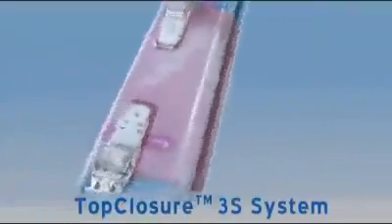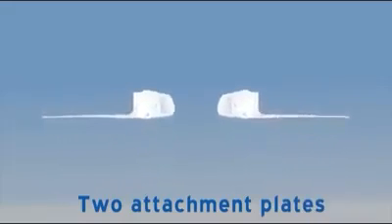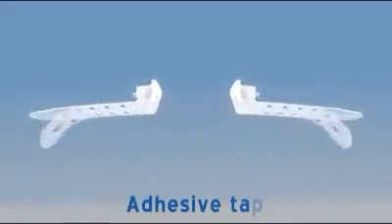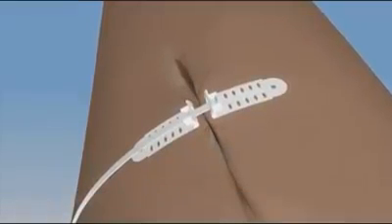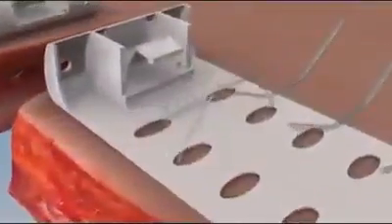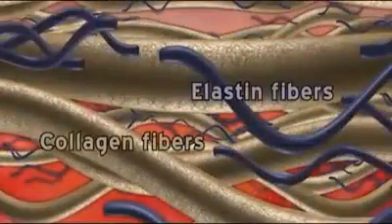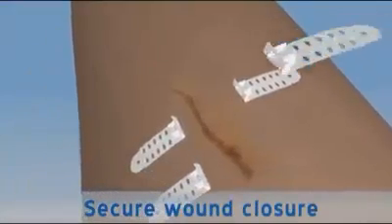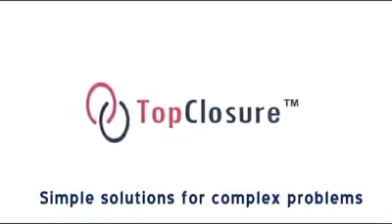اخر ما توصلت اليها التكنولوجيا ...خياطة الجرح بدون ابره وخيط